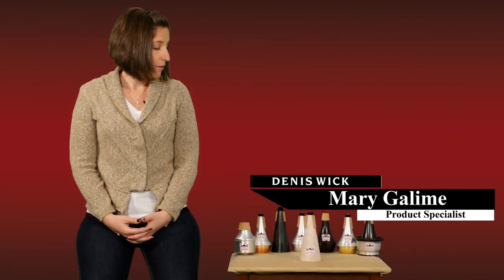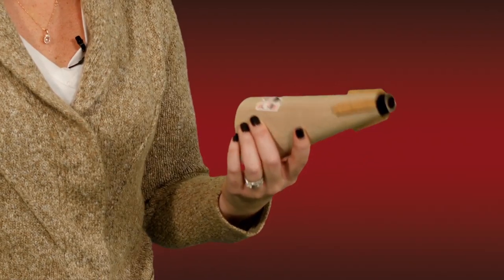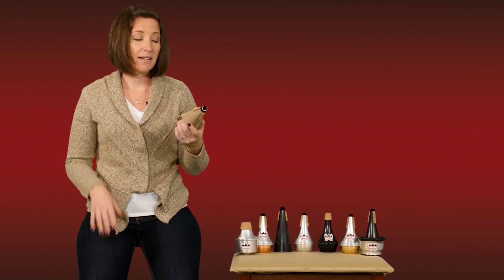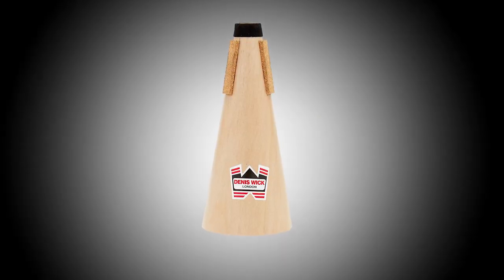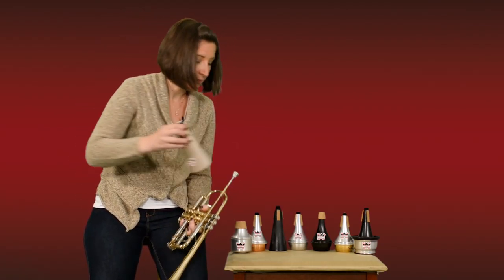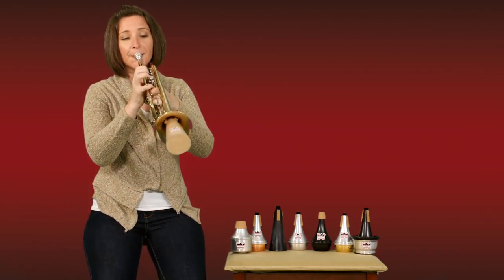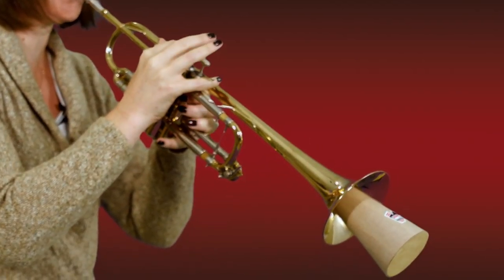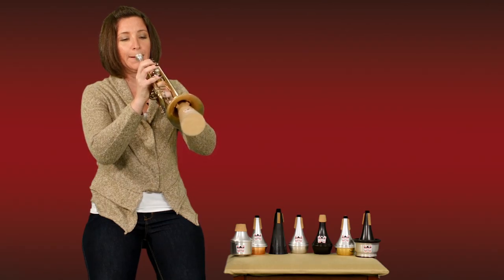Full Product Video (Music)